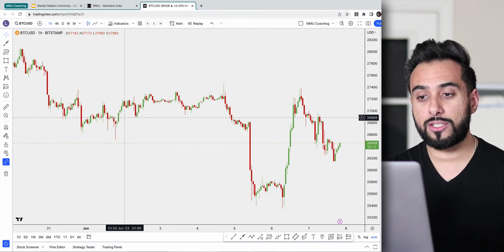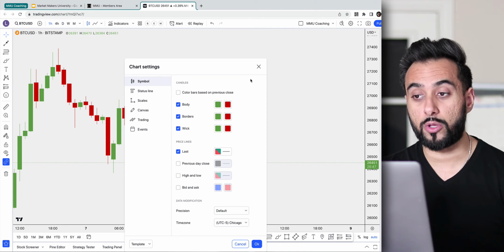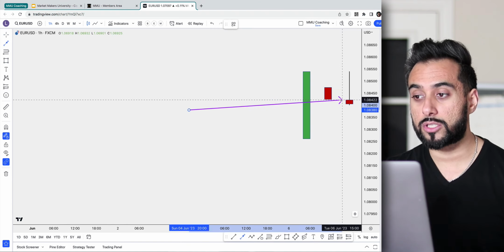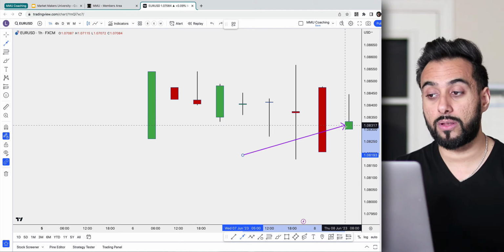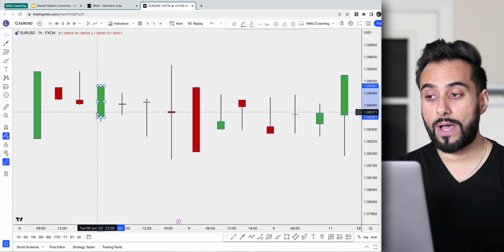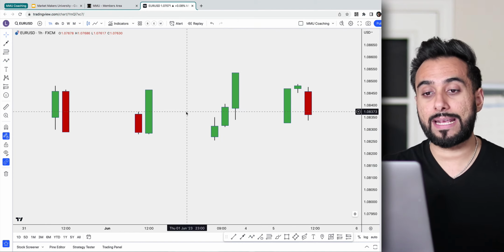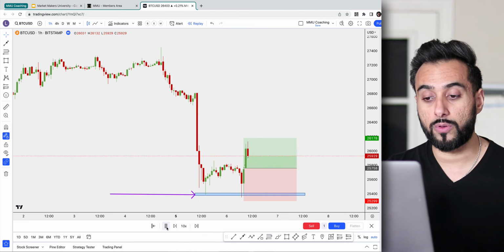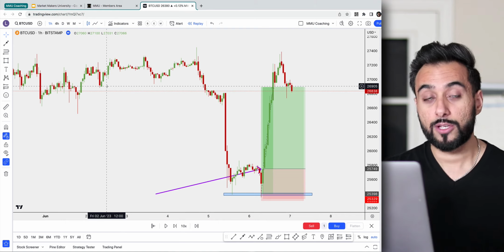How to Read Candlestick Charts & Patterns Easily (Full MasterClass)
Here lies the complete candlestick chart course showcasing ways to read, identify, and trade based on candlestick patterns on a finance chart. If you're looking to start trading, you need to watch this training in full.

00:00 - The Most Comprehensive Candlestick Chart Video
00:30 - Line Charts vs Candlestick Charts
03:23 - The War
05:39 - Anatomy of a Candlestick
09:29 - Single Candlestick Patterns
21:45 - Double Candlestick Patterns
23:35 - Triple Candlestick Patterns
25:53 - Identifying Candlesticks on a Chart
28:45 - How to Enter Trades Using Candlestick Patterns
31:09 - Crucial Pro Tip!
36:05 - Recap